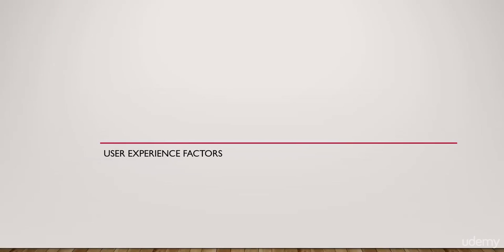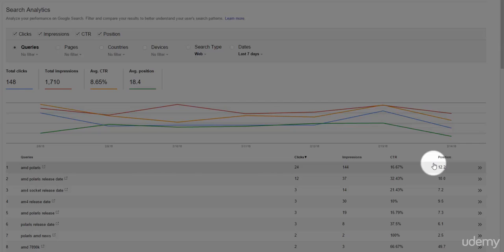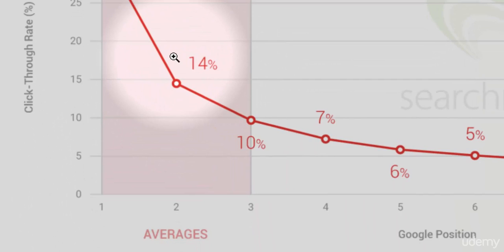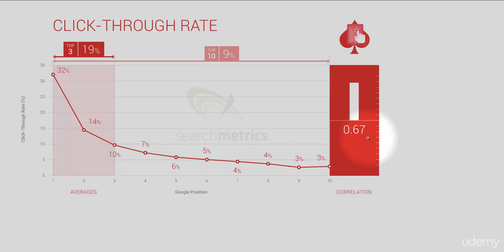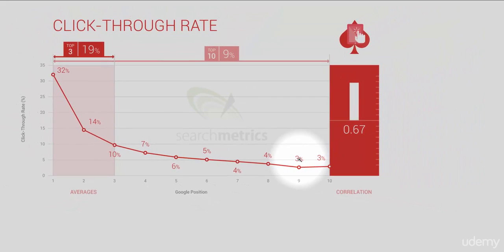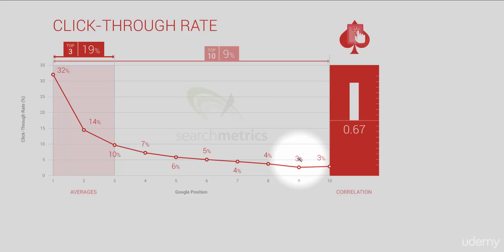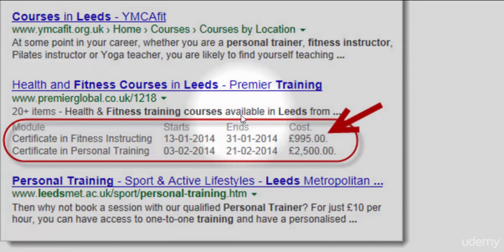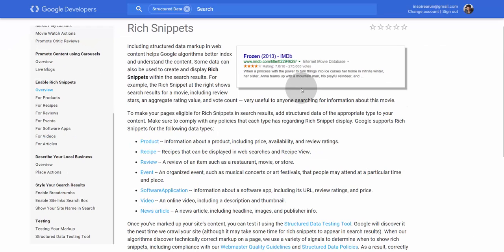17 SEO Factor 23 Click Through Rate